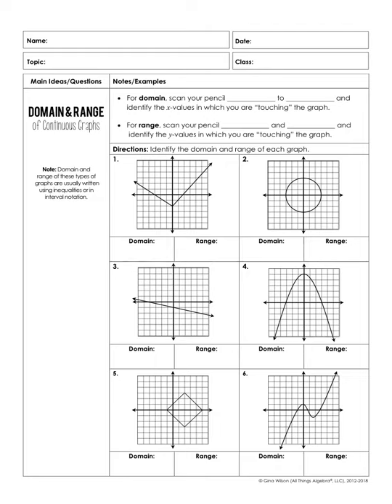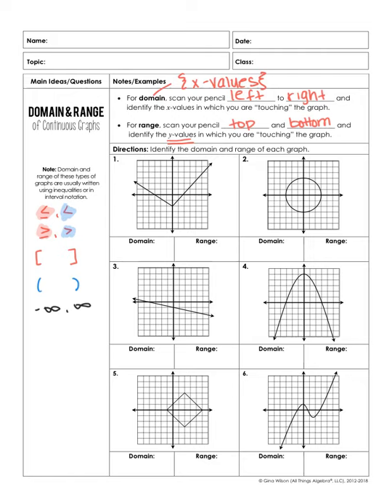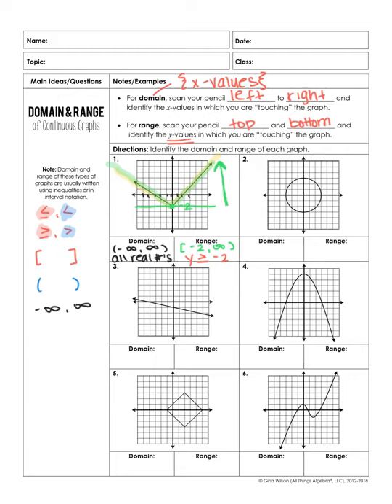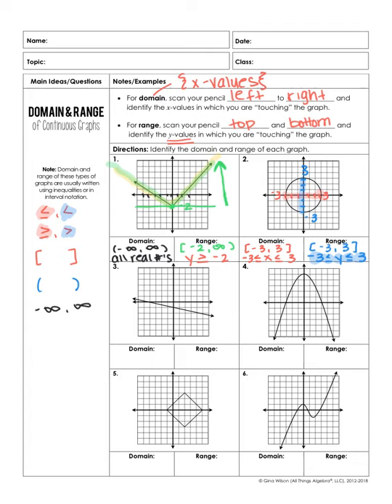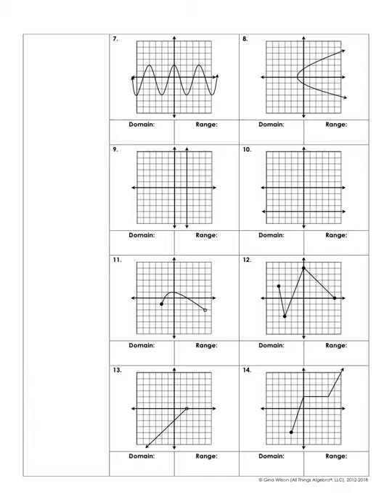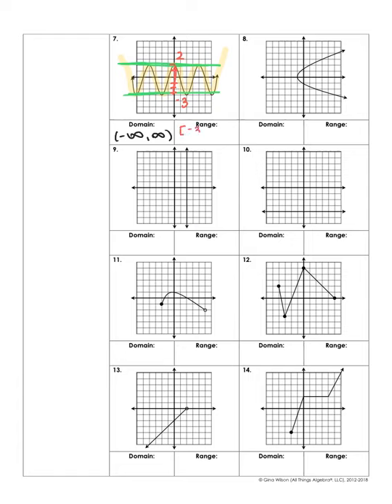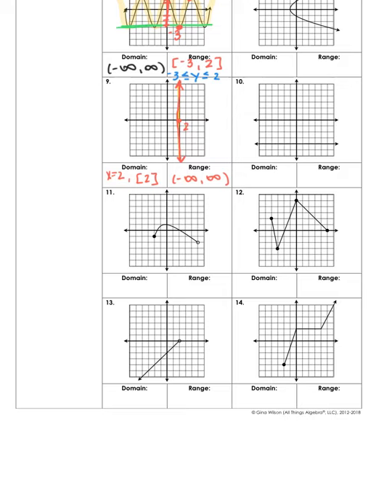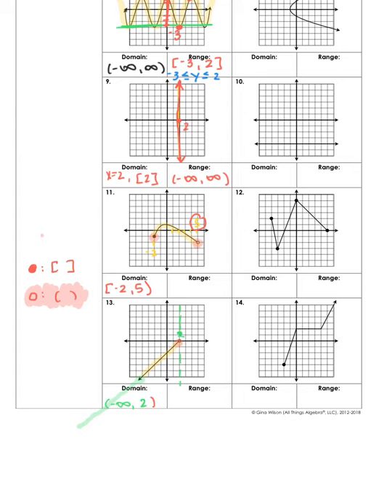Domain & Range Notes 1